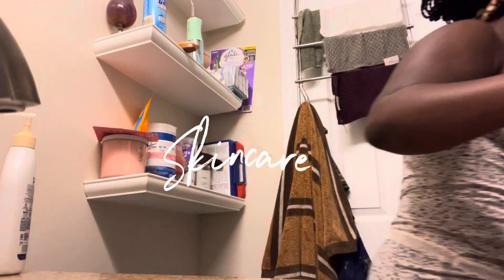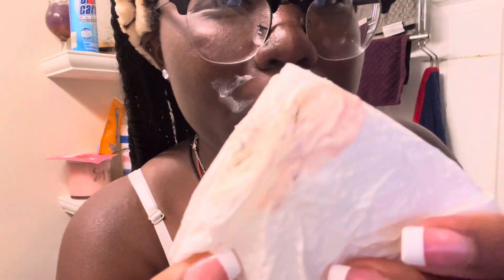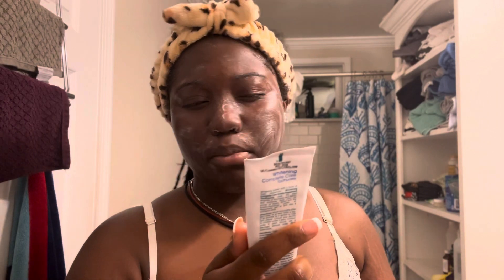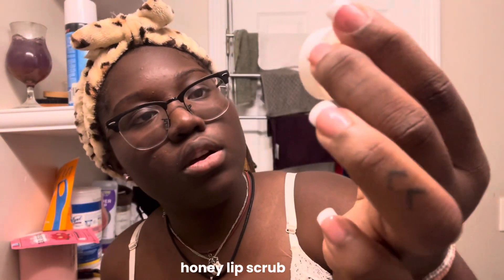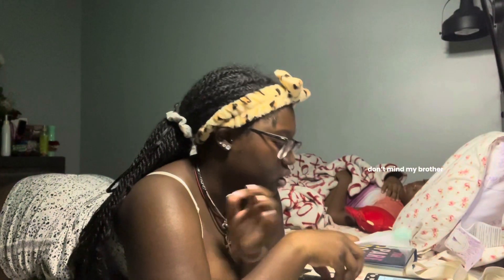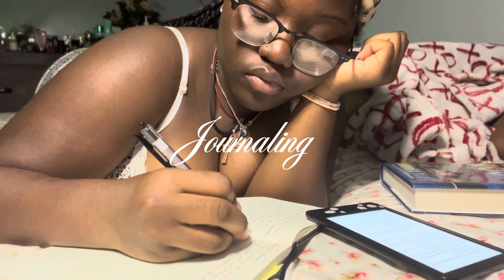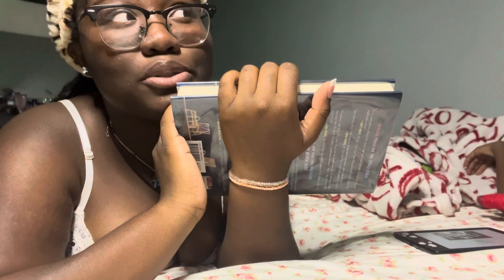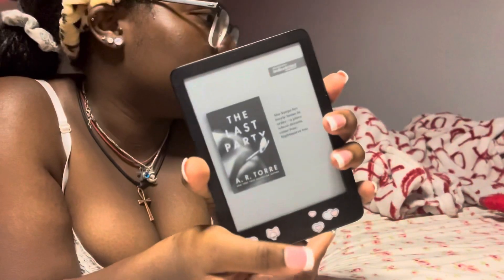summer night routine 🧸📚🧴: skincare, journaling, reading, yoga, shower routine, yapping…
hii, welcome or welcome back! Hope you enjoyed the video 🧸🧸

faq 🖇️
• age: 16
• camera: iPhone 13
• nationally: Jamaican
• editing software: CapCut
• name: Mickeala Jolly

• music 🎵 from capcut
• meditation music
• paris garden waltz
• walking im a dream